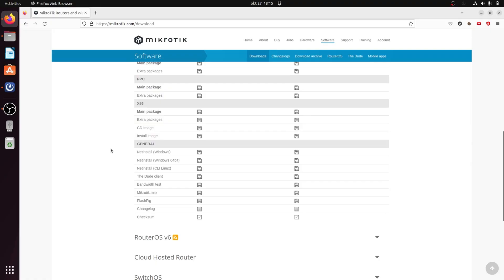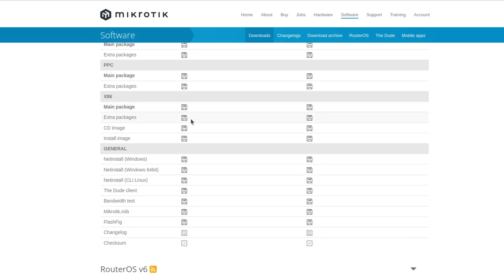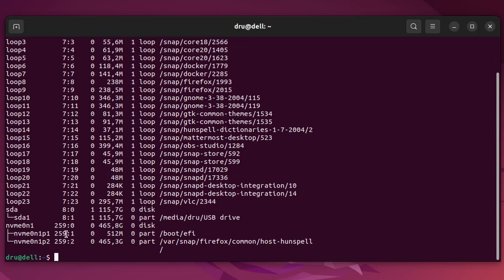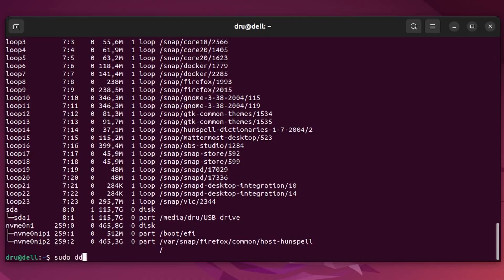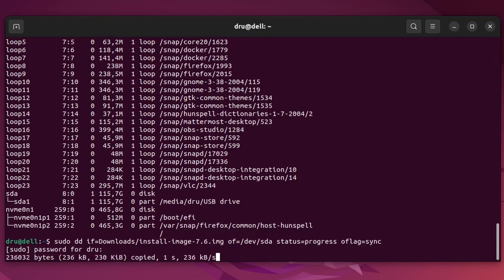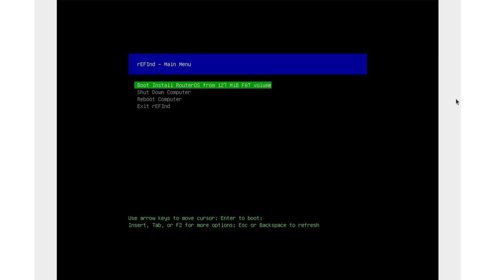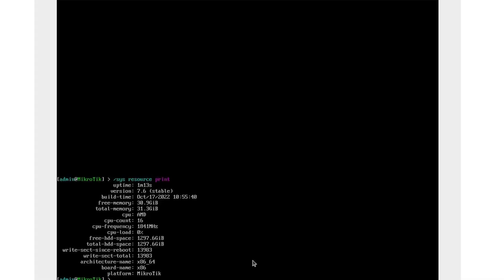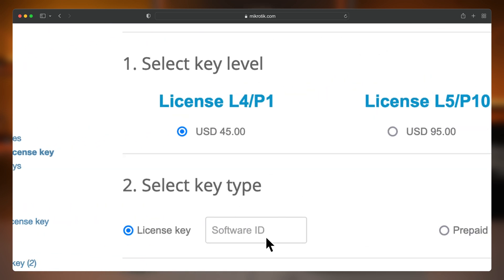Make your own x86 router - EASY!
Put that extra hardware to good use - transform an old x86 PC into a powerful router!